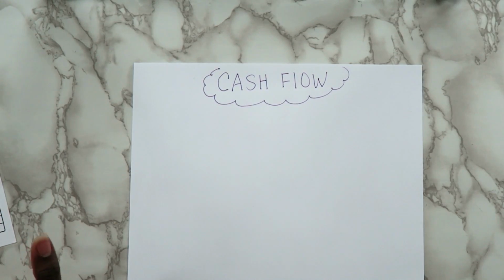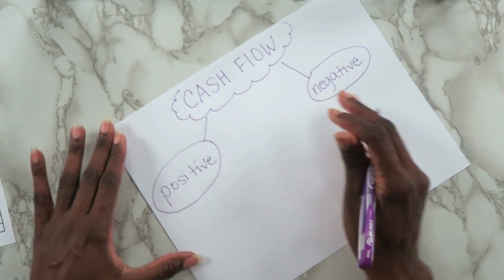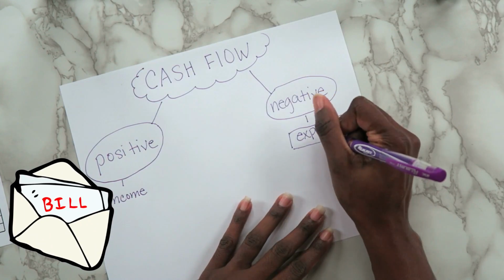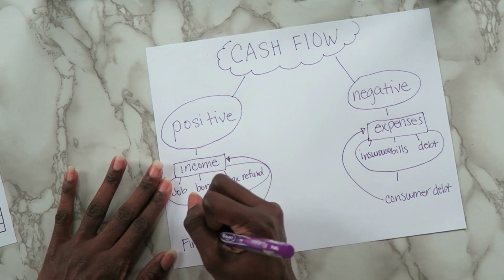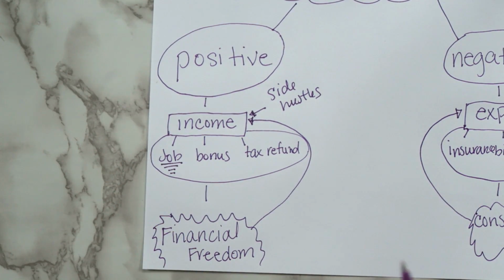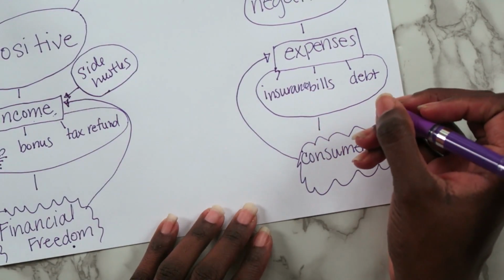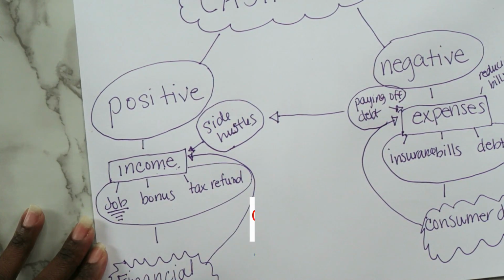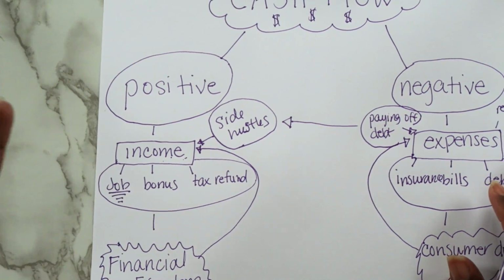The Importance of CASH FLOW // Budgeting for Beginners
Today I'm explaining the importance of cash flow.  This is an important topic especially if you are budgeting for beginners.  Its good to analyze your cash flow especially if you create an annual budget.  Budgeting by paycheck is good but it is CRUCIAL to create an annual budget to really see how you are spending your cash flow.

💵  HIGH PAYING work from home SIDE HUSTLES:
    • Start a Youtube Channel : Take my FREE course!

     • Start a Blog:  Take this FREE course!

      • Become a Virtual Assistant! - LEARN MORE!